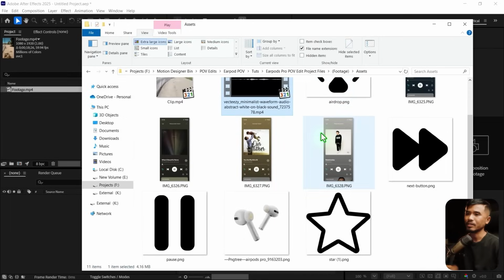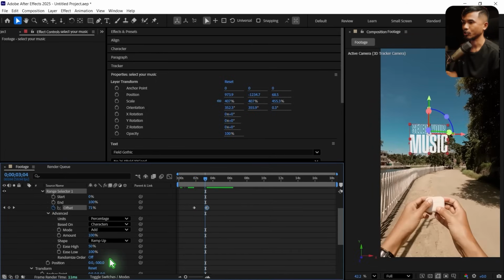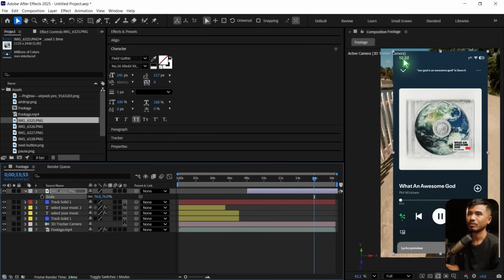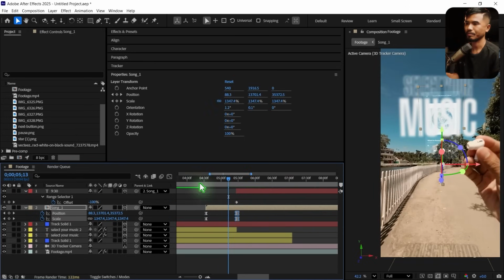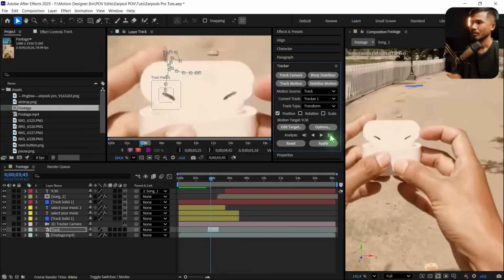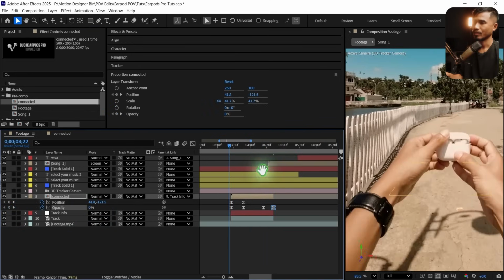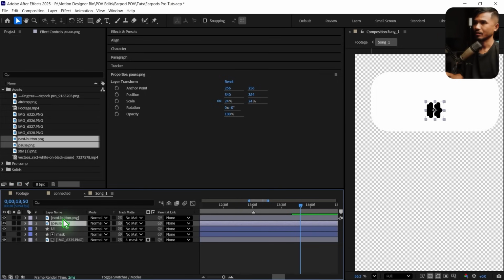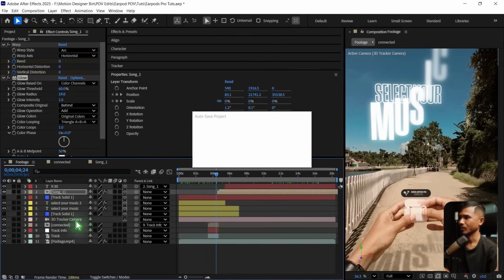POV Style UI edit in After Effects